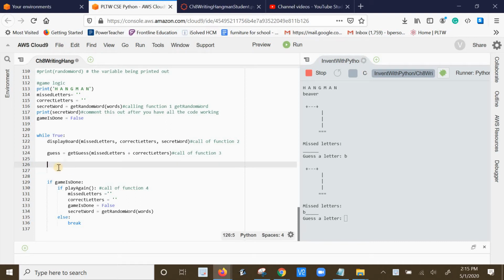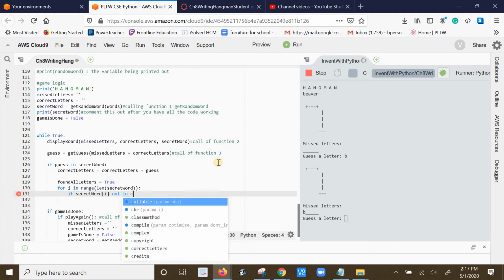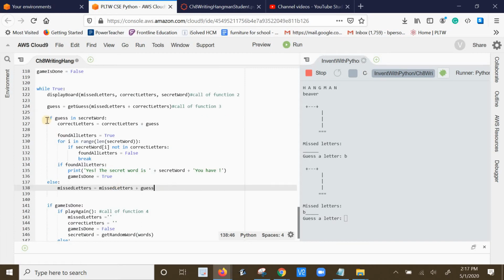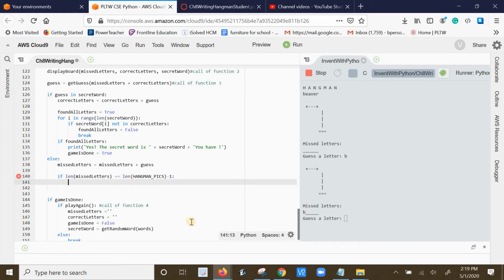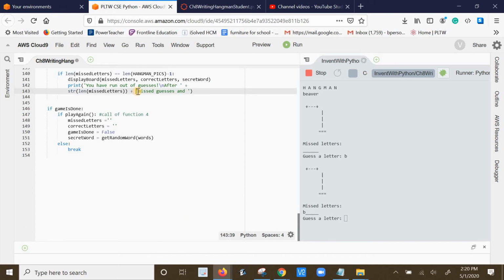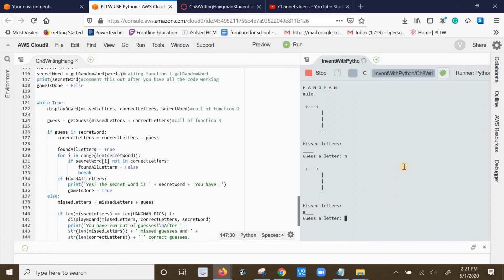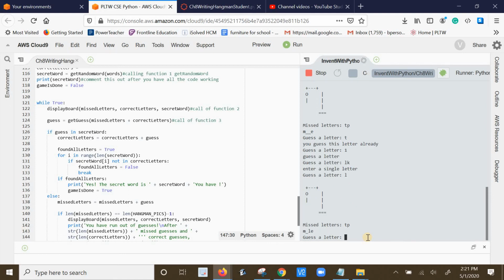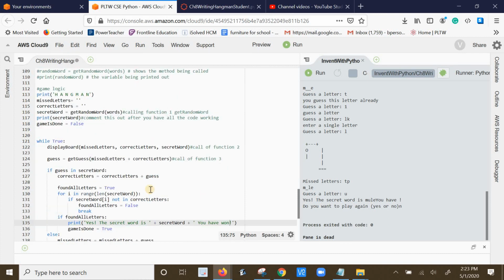chapter 8 hangman part 5 gamelogic